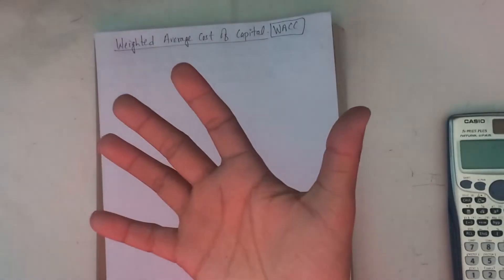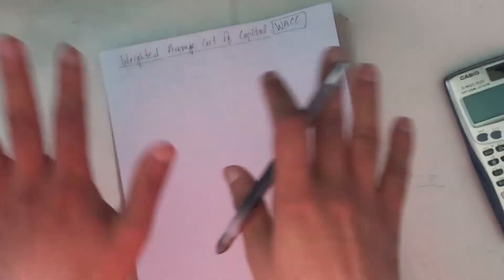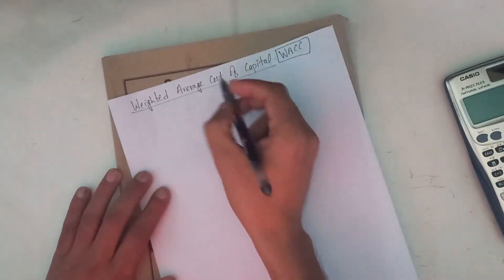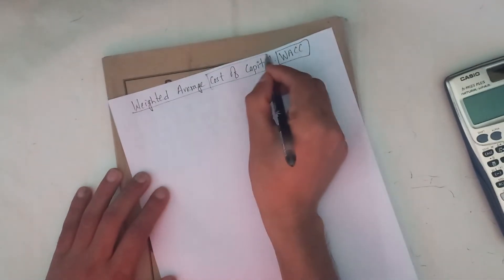ECO_9.1 WACC Calculation 019 Spring 4a - Shiva Gyawali